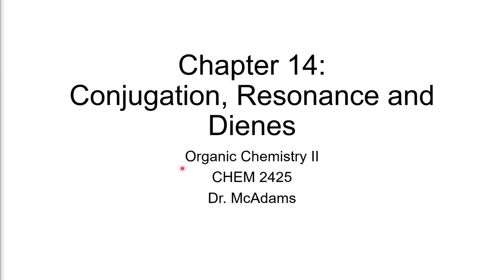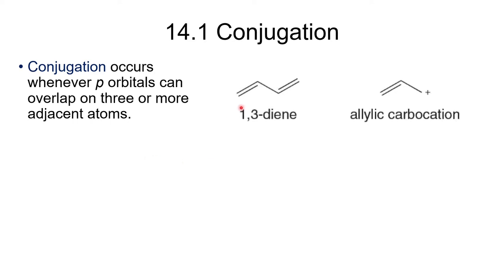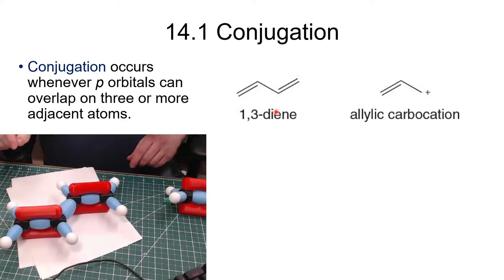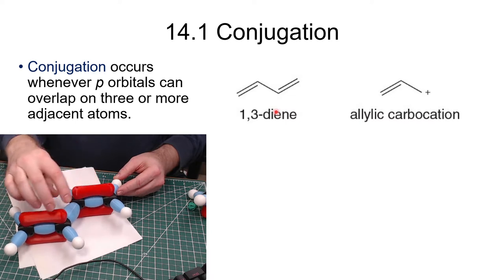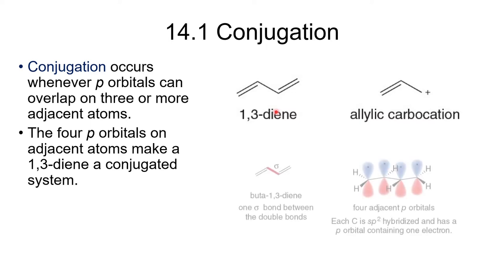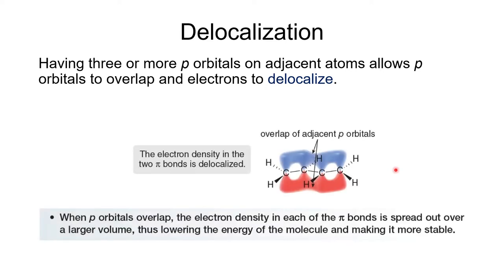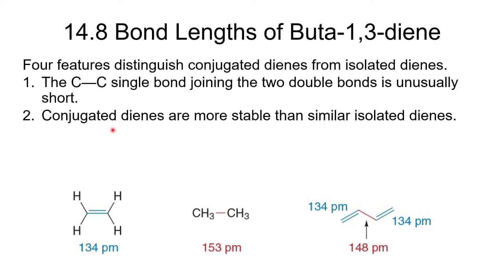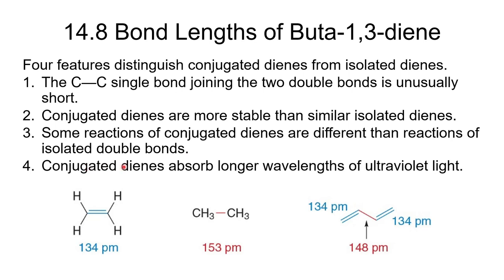Organic Chemistry II CHEM-2425 Ch 14 Conjugation and Resonance Part 1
Chapter 14 Lecture Video Part 1
Section 14.1 Conjugation: Learn the requirements for conjugation (adjacent p orbitals). Describe electron delocalization in conjugated systems. Differentiate between a conjugated diene and an isolated diene.
Section 14.2 Allylic Carbocations: Descibe the allylic carbocation. Represent delocalization with resonance structures and resonance hybrid structures. Estimate the stability of allylic carbocations compared to primary, secondary, and tertiary carbocations.
Section 14.3 Examples of Resonance: Draw resonance structures for the four different types of systems.
Section 14.4 Resonance Hybrids: Determine which resonance structure contributes more to the hybrid structure based on the three rules given in this section.
Section 14.5 Hybridization and Geometry: Explain the hybridization of adjacent atoms with lone pair electrons that are in resonance with an adjacent double bond.
Section 14.6 Conjugated Dienes: Identify and draw the s-cis and s-trans conformations of dienes.
Section 14.7 Interesting Dienes: Recognize isoprene and be able to identify terpenes like lycopene.
Section 14.8 Bond Lengths of Buta-1,3-diene: Explain why the C2-C3 sigma bond in butadiene than the C-C sigma bond in ethane.
These are the lectures that I use in my Organic Chemistry II course. The textbook I use is Smith, Janice "Organic Chemistry", McGraw Hill, 6th Ed., 2020, ISBN13: 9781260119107. Some images used in this video come from that textbook.